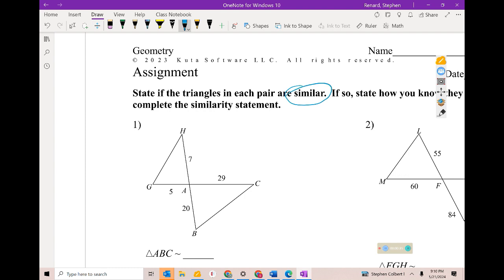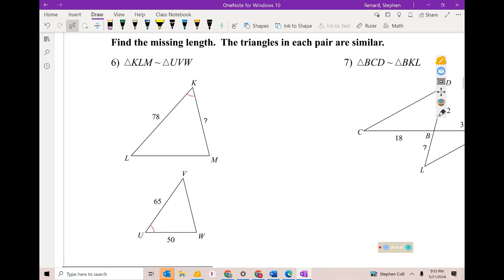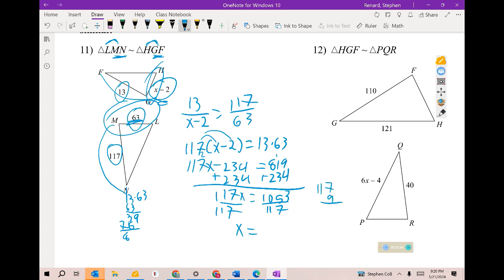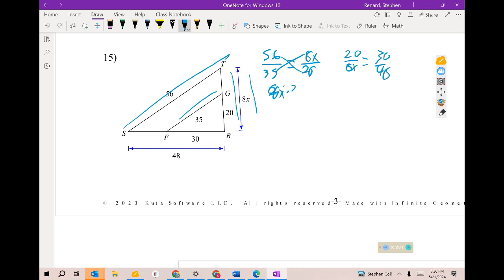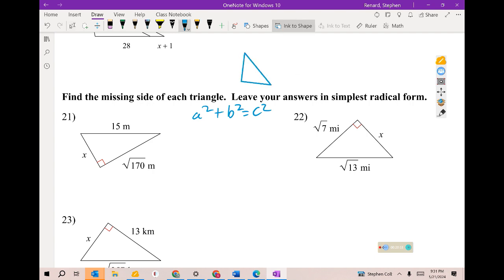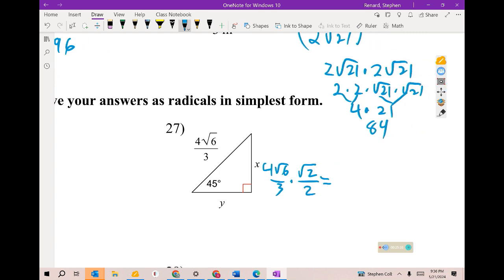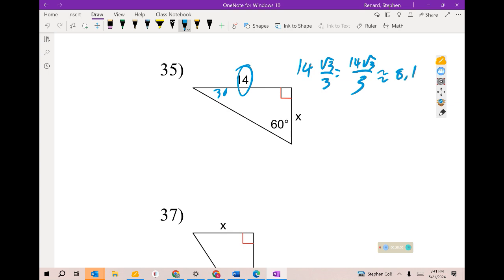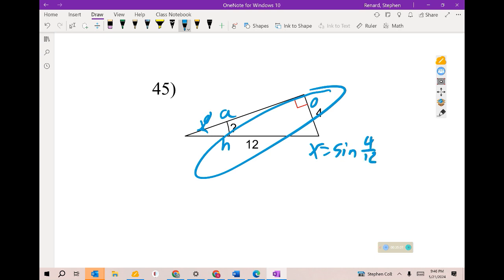Geo Final Rev Spring 24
A review of the odds on the Final Review. To be used when you are stuck and need help not  when you simply want to finish